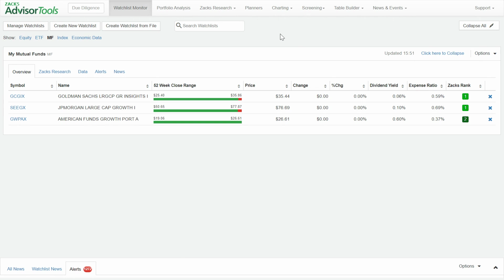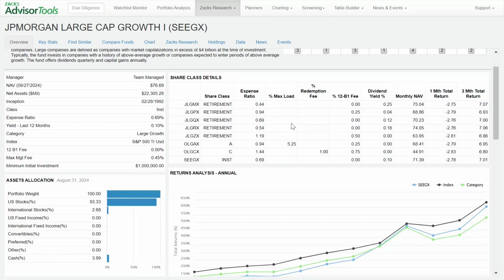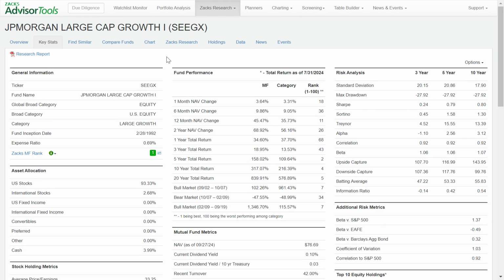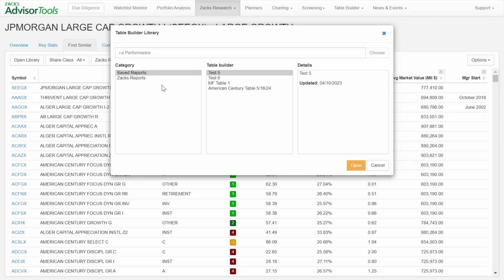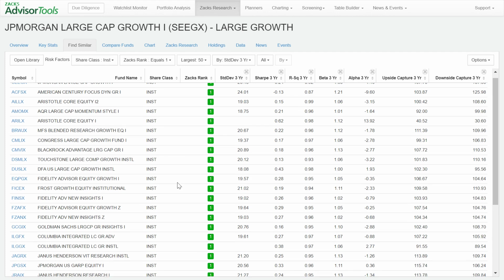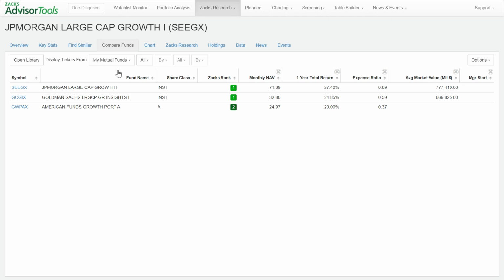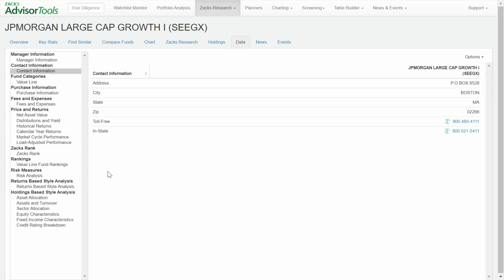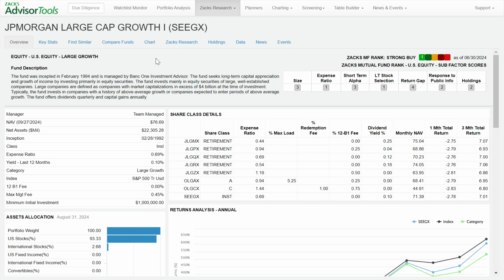Easily analyze and compare mutual funds in Advisor Tools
Virtually every mutual fund that is covered by Zacks Advisor Tools includes complete due diligence information, which is accessible by clicking the fund's hyperlinked ticker. In this video, we walk through all the information available for each covered fund. When you click on any fund's ticker, you'll first go to its Overview page. On this page and the Key Stats tab, you can find specific information and fund metrics. The Find Similar and Compare Funds tabs offer two ways to compare the fund's metrics to other funds. Other tabs on each fund's Overview page include Charting, Holdings, Data, News, and Events.